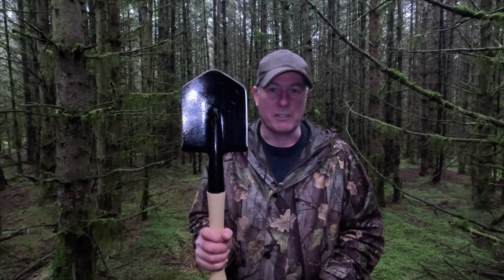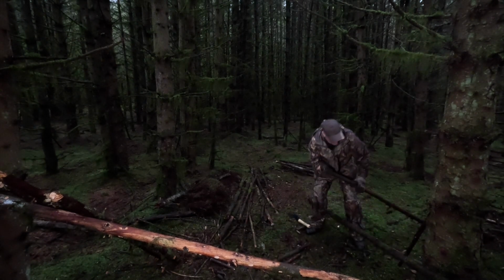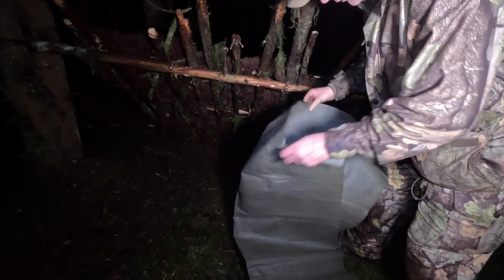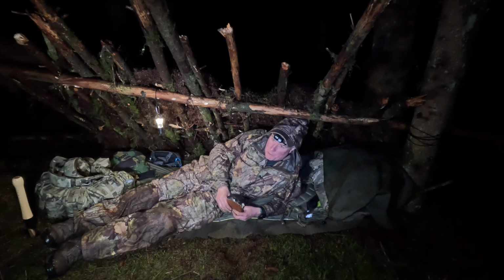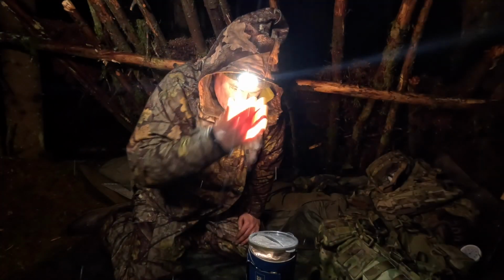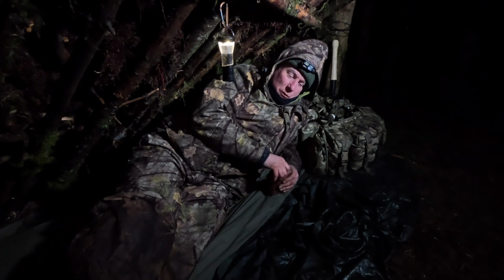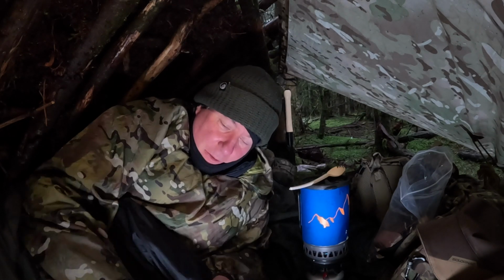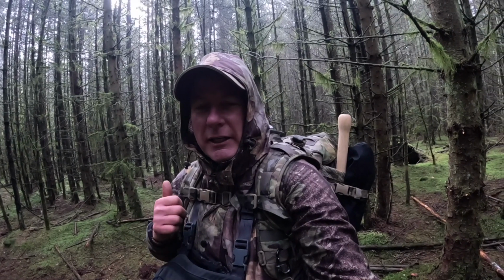SURVIVAL SHELTER, SOLO WILD CAMP, VERY WET NIGHT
I head out on a solo camp with minimal kit to build a natural bushcraft shelter using only a cold steel shovel.
The weather isn't the best with rain, snow and cold temperatures and a short amount of time to get the shelter built before it gets dark will i have time to get fire wood and build the shelter